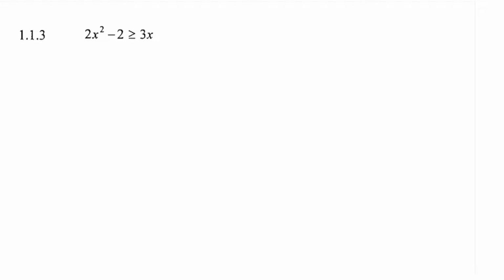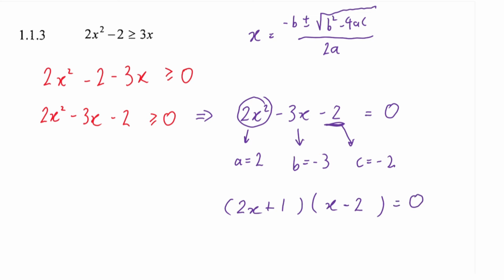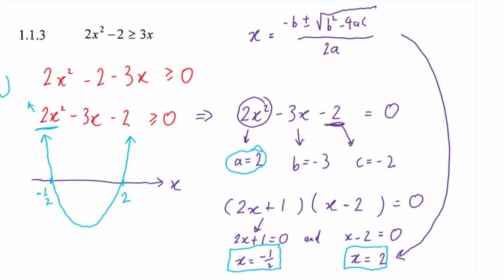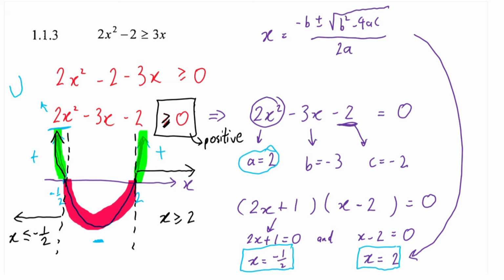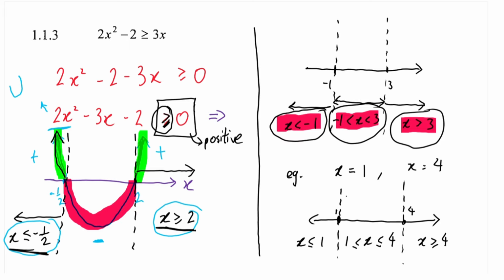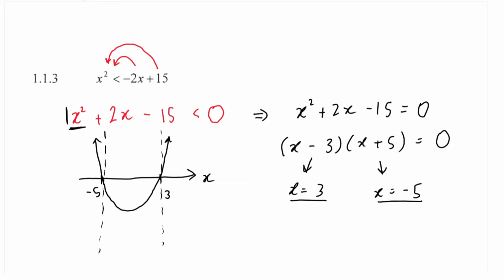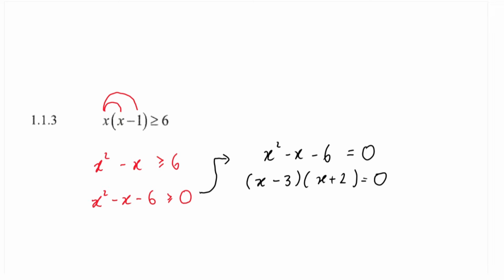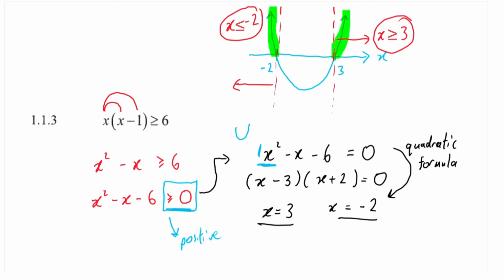Quadratic Inequalities (Grade 11 + Grade 12)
📚 "Struggling with Quadratic Inequalities? In this video, I break it down step by step to help Grade 11 and 12 students master this important topic! Learn how to solve quadratic inequalities using sign tables, number lines, and interval notation—all aligned with the South African syllabus. By the end of this lesson, you’ll have the confidence to tackle any exam question!" 🔢✨

✅ What You’ll Learn:
✔️ How to solve quadratic inequalities step by step
✔️ Using sign tables & number lines for easy solutions
✔️ Exam-style questions & detailed explanations

📖 "Wisdom is the principal thing; therefore, get wisdom..." – Proverbs 4:7